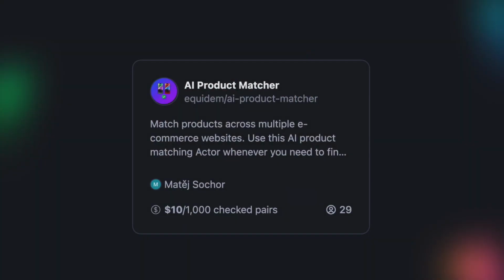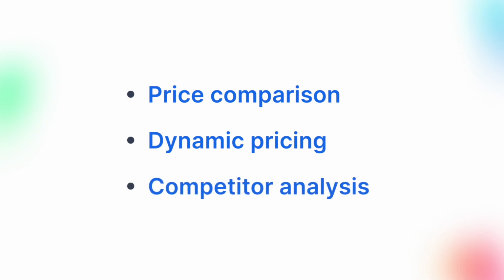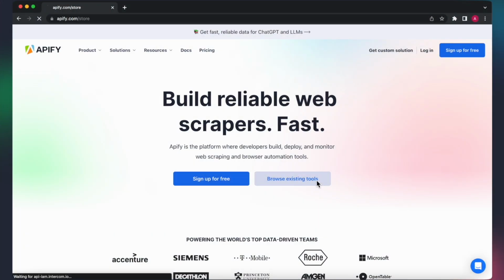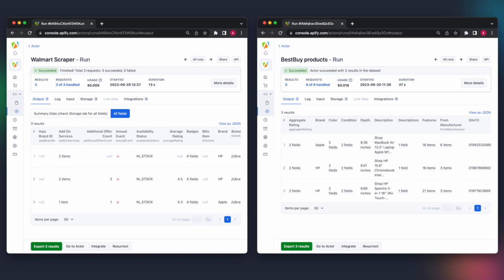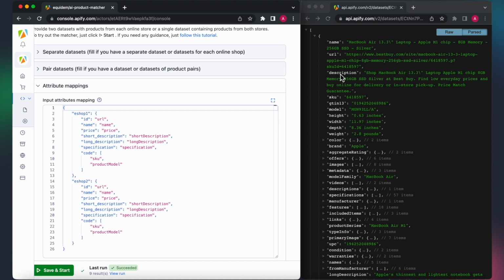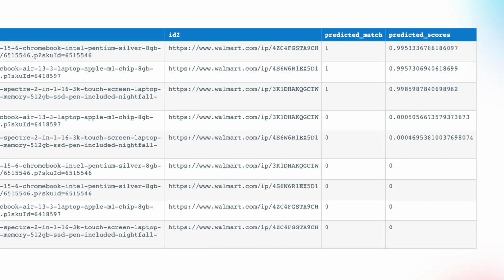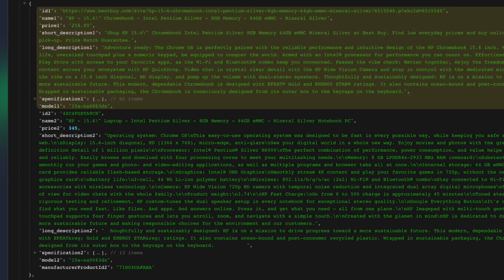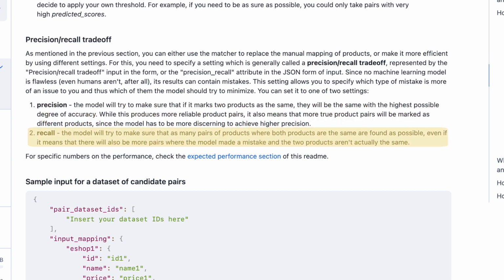AI Product Matcher Tutorial: product mapping software for e-commerce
Product matching (often used in e-commerce or marketing), is a process used to match products from datasets of differing online stores 🛒 In this video, we'll show you how to speed up this tedious task with a little help from AI 🤖

By using Apify's web scraping tools to gather the necessary e-commerce data, you can easily build a completely automated product-matching solution on a single platform 🧩 You can then use this data for dynamic pricing, competitor or market analysis and for general price monitoring 💸

*More AI-related resources from Apify 🧑‍💻*
📖 Read how our Head of Content used this GPT Scraper to let ChatGPT access the internet
🧠 Explore tools we offer to ingest entire websites and feed data for AI/LLM

00:00 Introduction
01:46 What is the AI Product Matcher?
02:21 Uses for the tool
03:37 Go to Apify Store
03:52 Provide the Actor with data
04:35 Configure attribute mappings
05:24 Run the Actor
05:37 View your results
06:48 Schedule your Actors
07:05 Alternative: input via paired datasets
07:55 Precision or recall?
8:48 Subscribe for more videos!